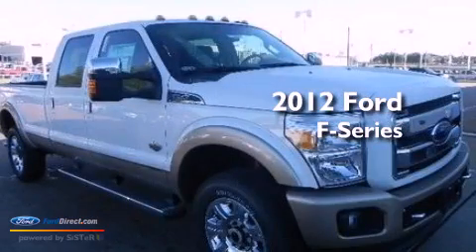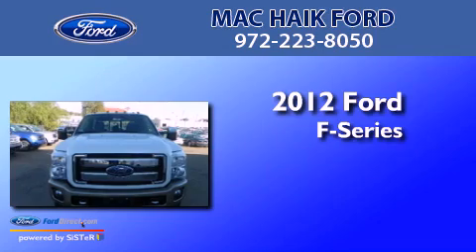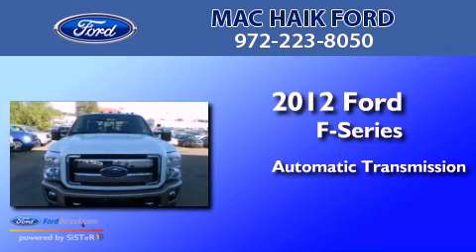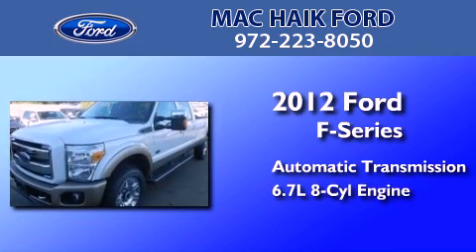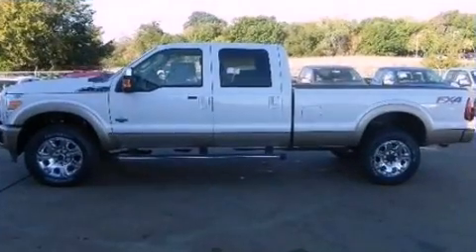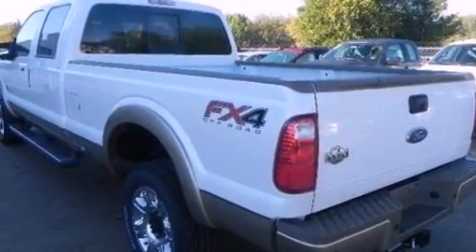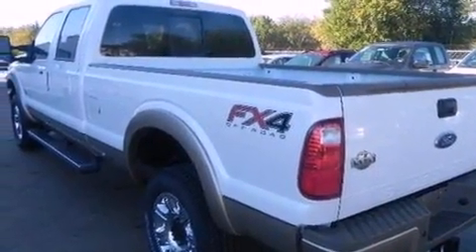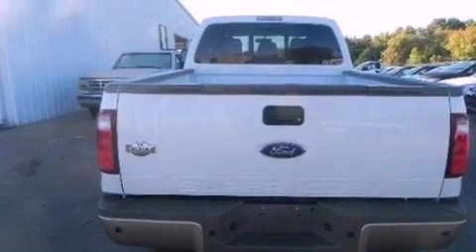2012 Ford Ford F-Series. DeSoto TX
We are proud to present this 2012 Ford Ford F-Series. .

 We have been honored to serve the DeSoto TX area , we promise that your experience at our dealership will exceed your expectations !

 Year : 2012
 Make : Ford
 Model : Ford F-Series.
 Engine : 6.7L V8 32V DDI OHV TURBO DIESEL
 Trans . : 6-SPEED AUTOMATIC
 Exterior : WHITE PLATINUM TRI-COAT METALLIC
 Miles : 3
 Interior : ADOBE
 Stock : 32954